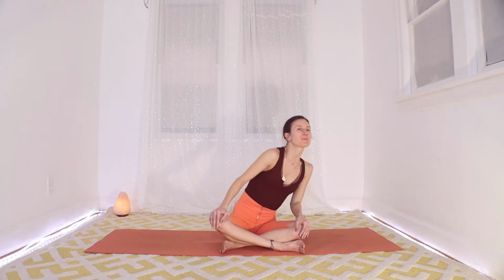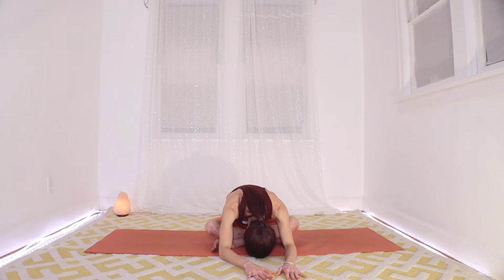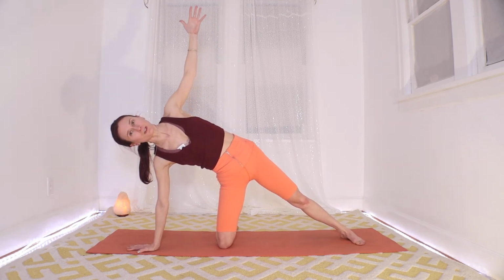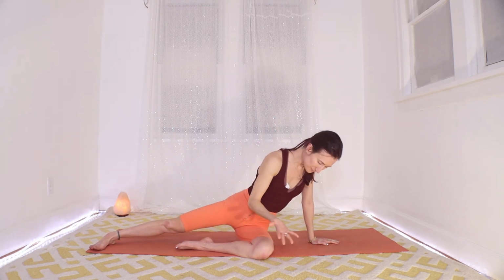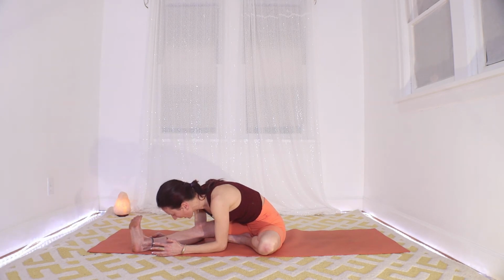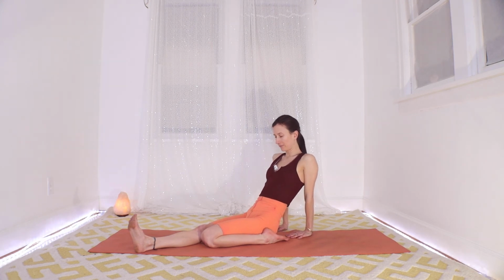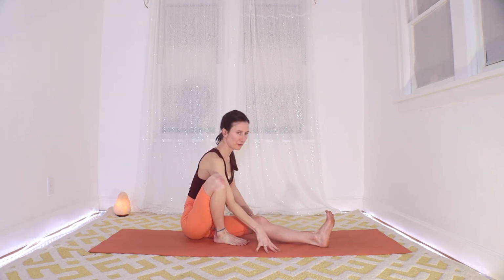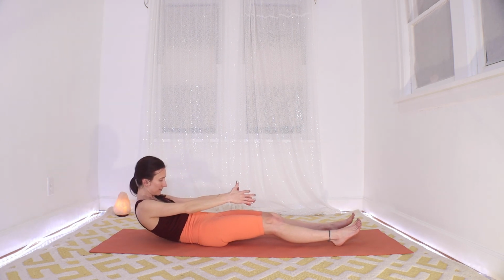Yoga for Relaxation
This mellow practice is perfect for evenings and mornings and whenever you need a little love. Start out seated with a short meditation, then gently twist, fold, and side bend your spine for warmth, recalibration, and mobility. Seated forward fold pairs well with a great hip opener and half-hero pose. Finish lying down with a short meditation. Modifiable for all energy and ability levels

Recorded 3-4-21